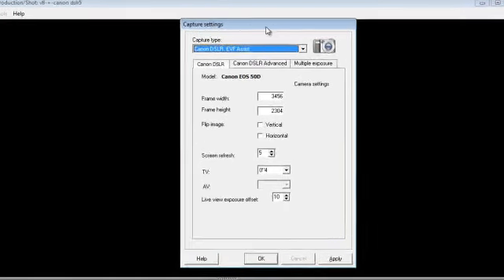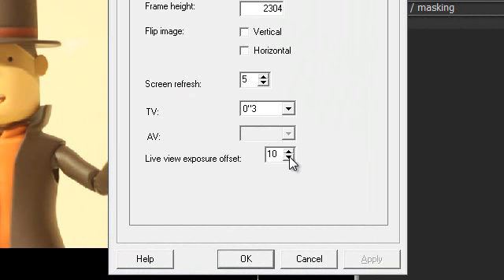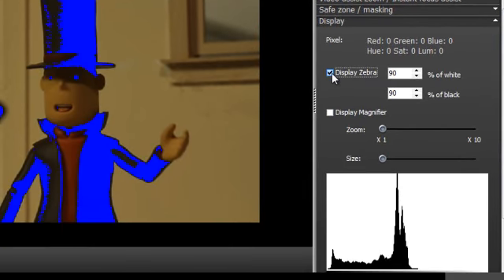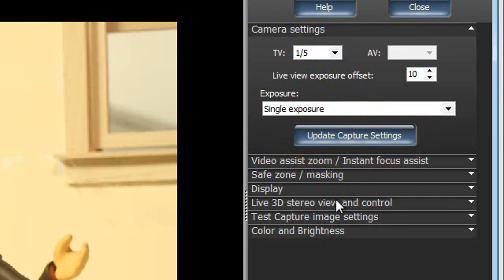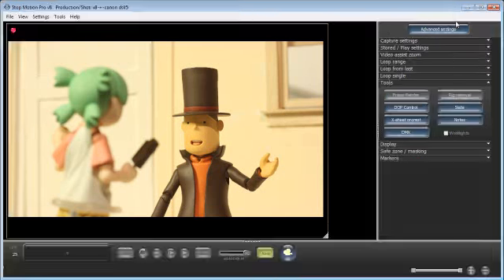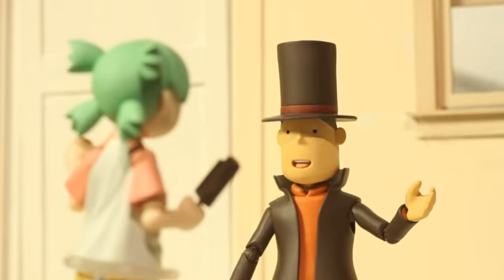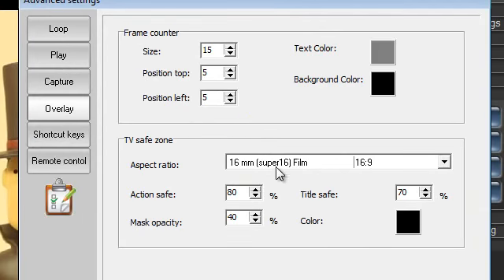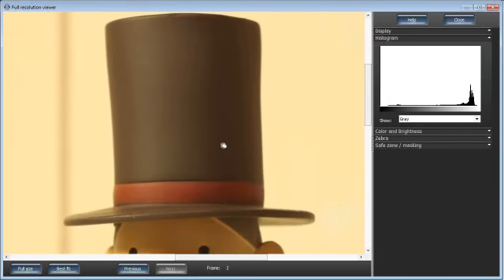Stop motion with a Canon DSLR -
Stop Motion Pro v8 has some new features for pro animators and those who want the superb quality that Canon DSLRs provide.  Use the DOP tool to perfect exposure, focus and framing.